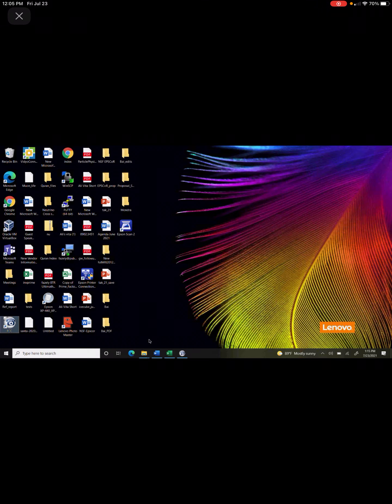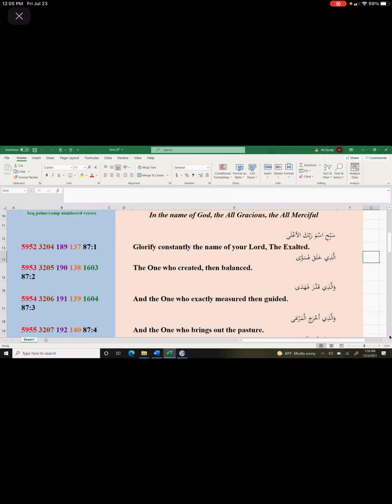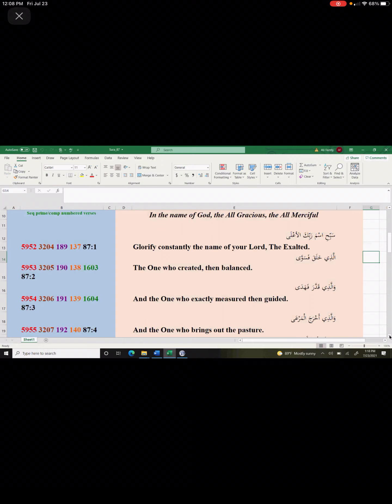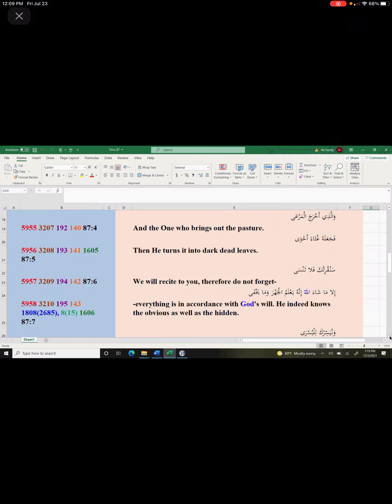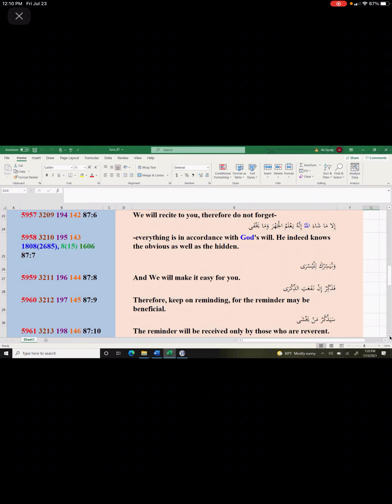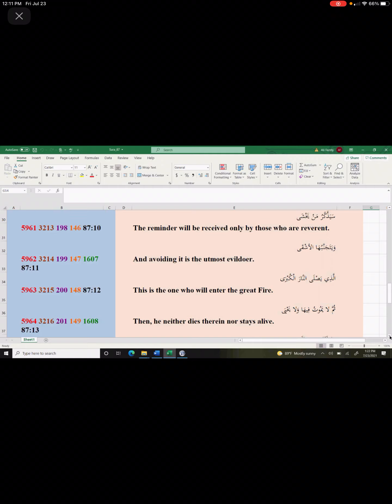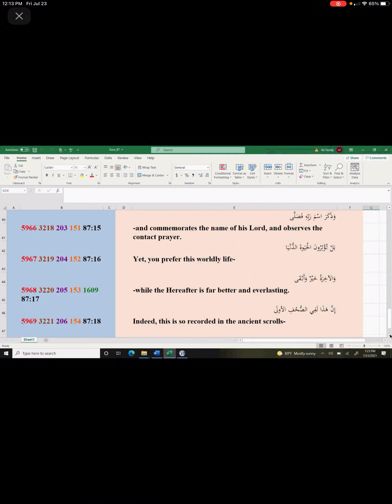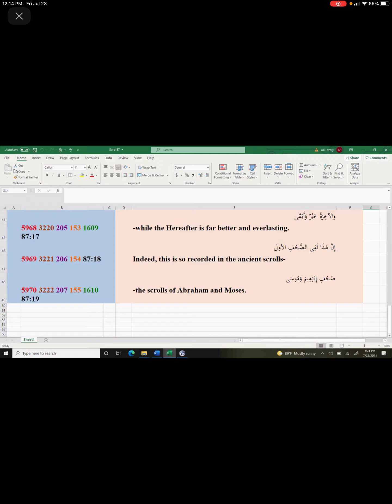Friday Prayer 07.23.2021 part 1 by Dr.Fazely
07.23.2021 Friday prayer part 1 by Dr.Fazely ref chapter 87.